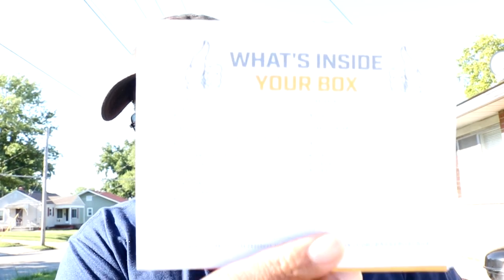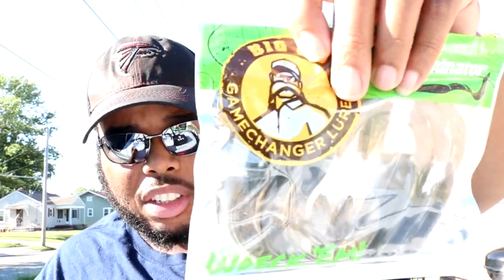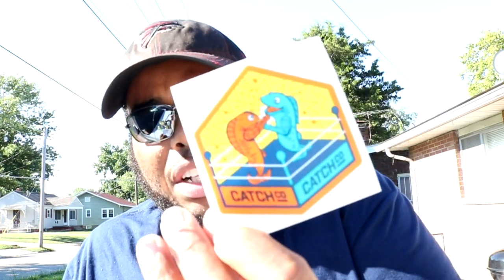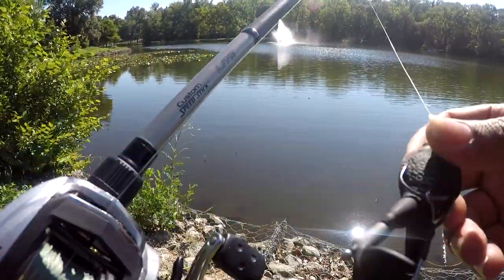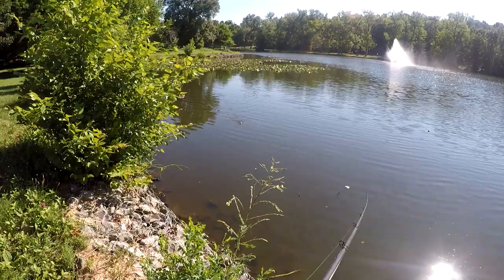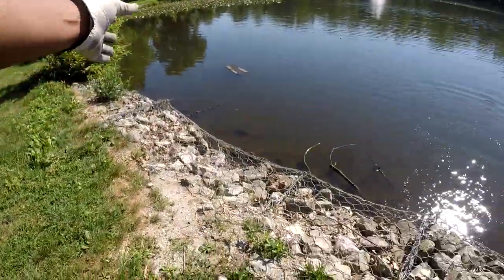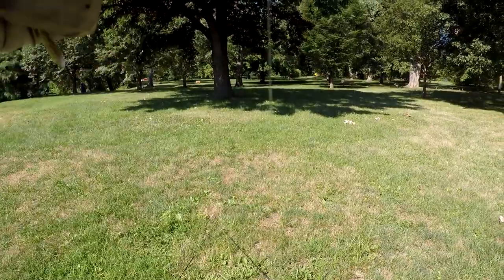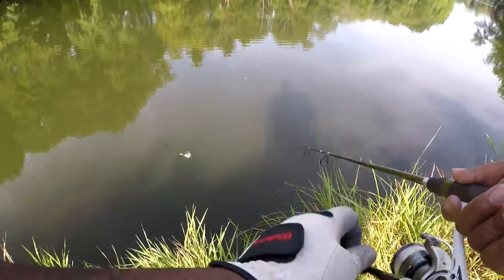Fishing With Mystery Tackle Box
i had fun fishing with the july mystery tackle box hope you all enjoy the video